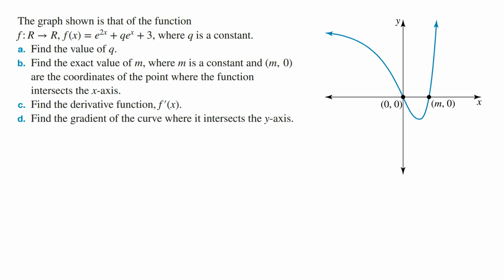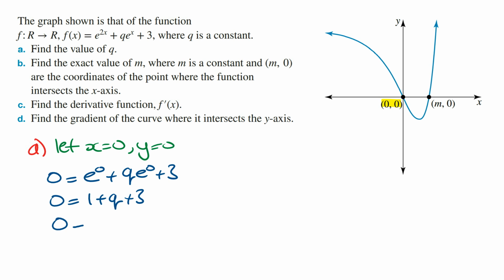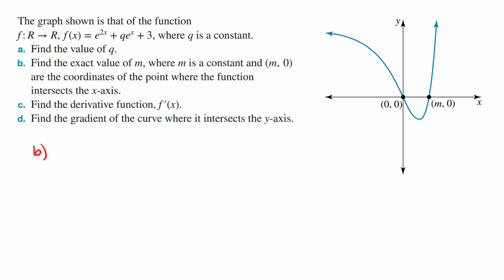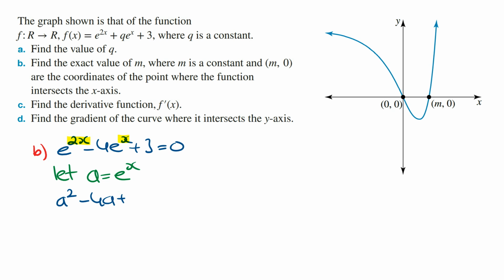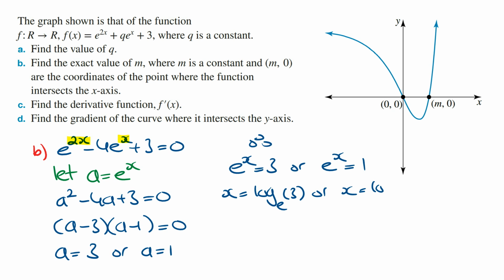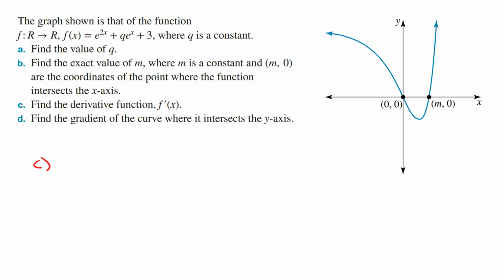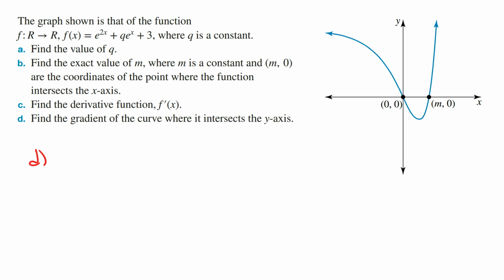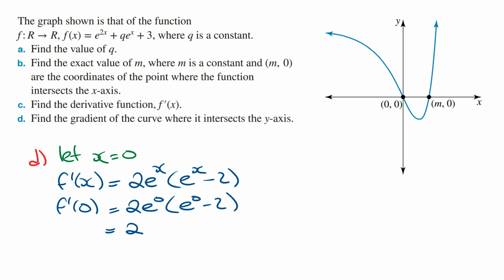Application of Exponential Functions Example (Without Calculator) | Maths Methods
Watch this video where I show you how to answer an application of exponential functions questions. For this question no calculator was allowed.

Join the Maths Methods Club - The Must Have Resource For Every Maths Methods Student

It's the ONLY place you can group offical Maths Methods exam questions grouped into 35 topics.